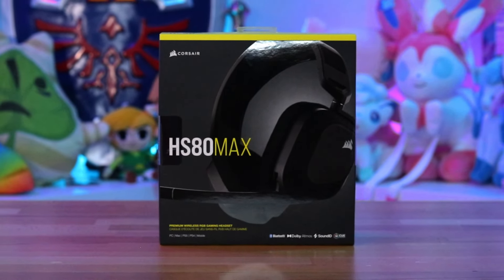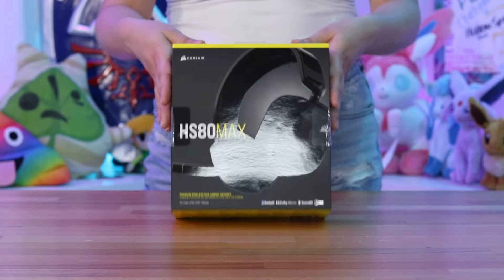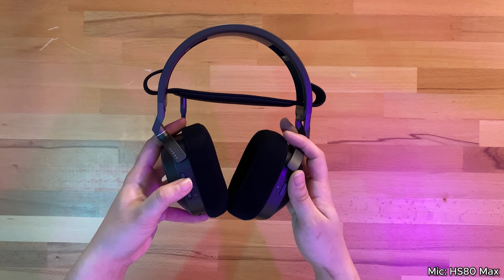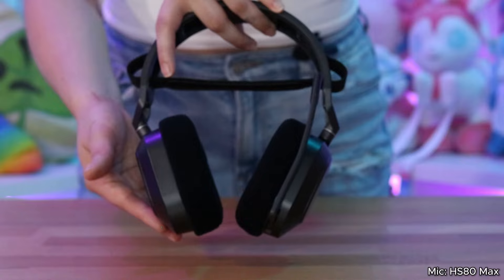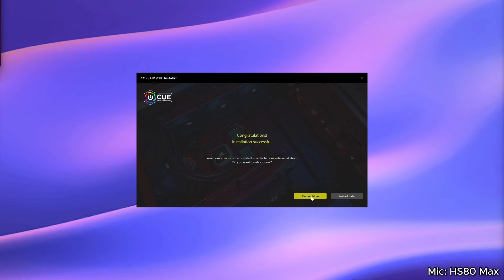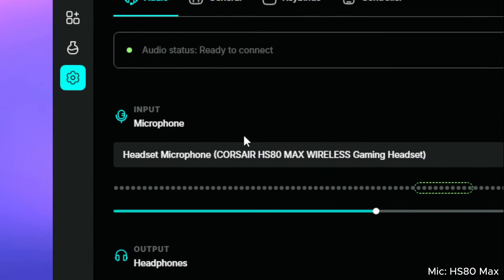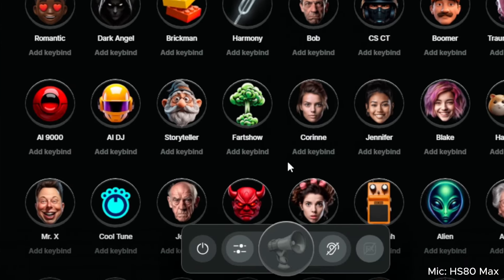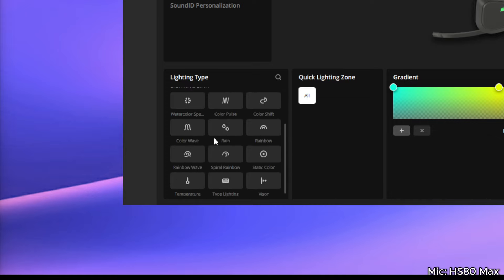Control your Voice Changer from your Headset with CORSAIR HS80 Max!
ATTENTION PROMO:
Now, for a limited time, with the purchase of any Corsair iCUE-compatible headset, you’ll get 3 months of Voicemod Pro for free!

Our friends at Corsair have sent us this fantastic HS80 Max because it includes a very interesting feature for Voicemod: it has an integrated function button that can be assigned to many Voicemod functions. For example, you can assign it to Voice Changer ON/OFF, allowing you to activate it faster than anyone else without needing to open the app.

Other great features of this HS80 Max and all its other iCUE-compatible products include the ability to change its RGB lighting pattern to match the moment or activity you’re engaged in, making your gaming experience much more immersive and your live streams much more engaging!

In this tutorial, we’ll explain how to set up both functions and also give a general review of the product’s specs.